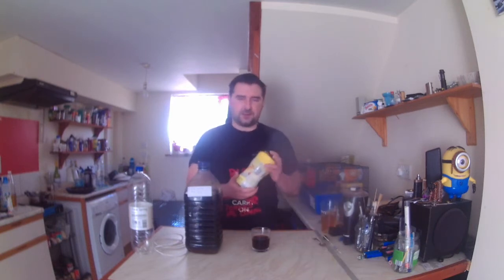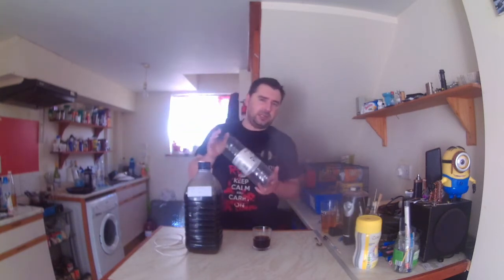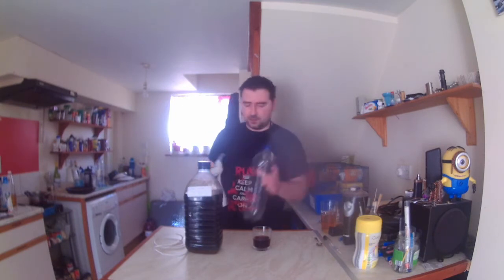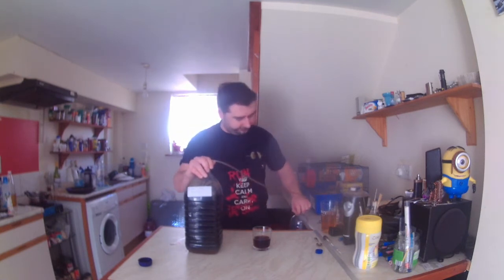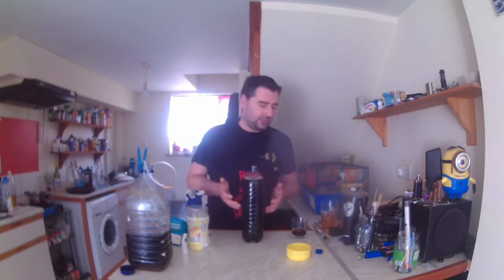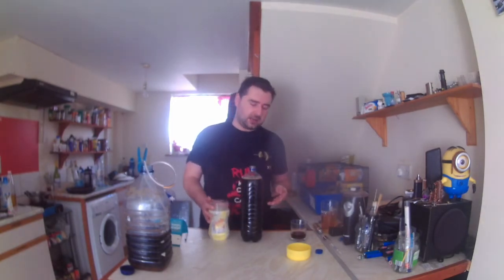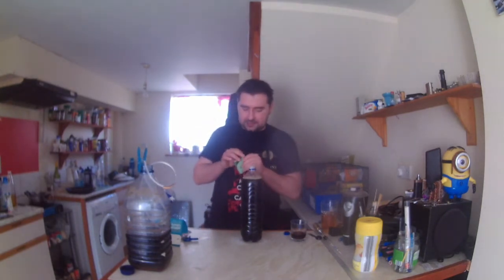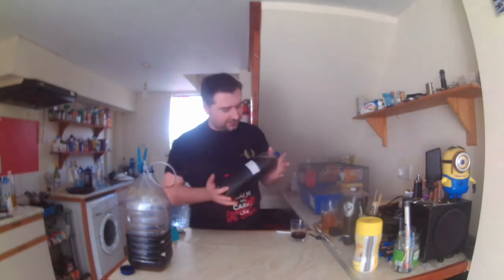cola wine part 2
hello home brewers,
So it is finally time to dust off the cola wine and give it a taste and see how it has turned out. . . .

it's actually really rather nice considering

oh the original video i watched was by Derry Tift for those who are interested.